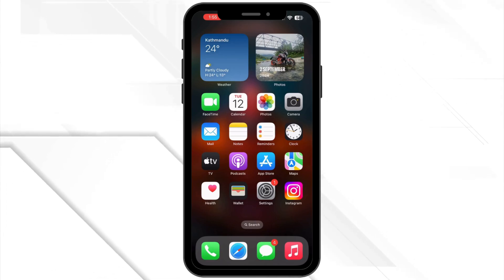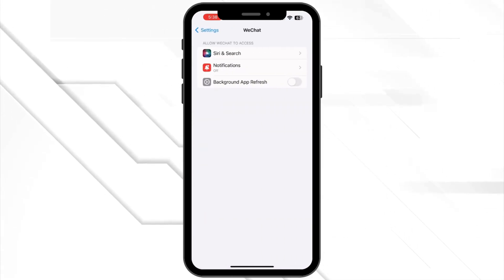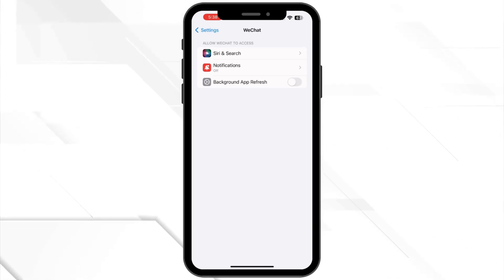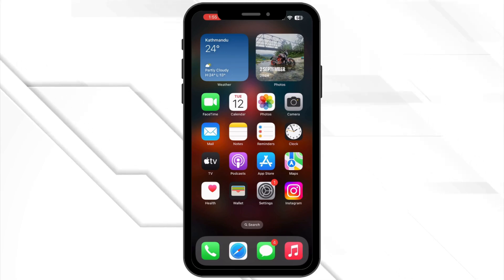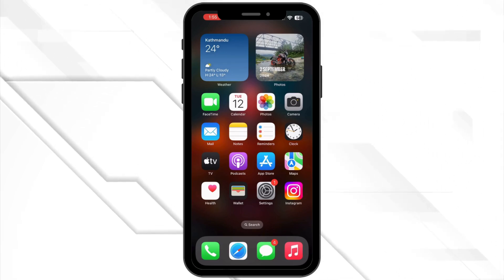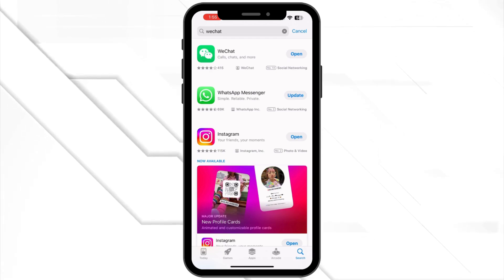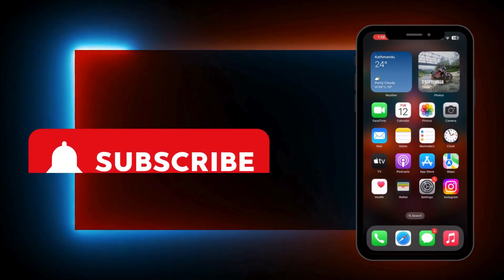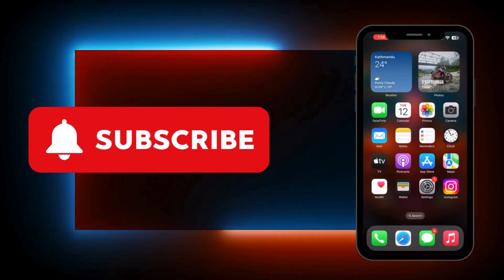How to Fix "Too Many Operations" on WeChat (2024)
Struggling with the "Too Many Operations" error on WeChat? This guide will help you troubleshoot and resolve the issue in 2024. Learn effective methods to regain access to your account and prevent future disruptions while using WeChat!

Timestamps:
0:00 Introduction
0:15 Steps to fix "Too Many Operations" on WeChat